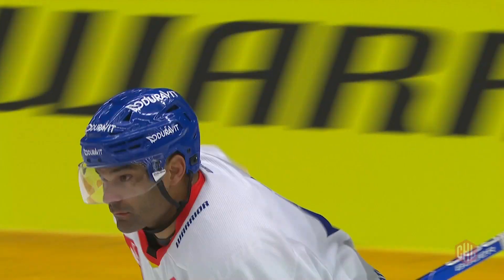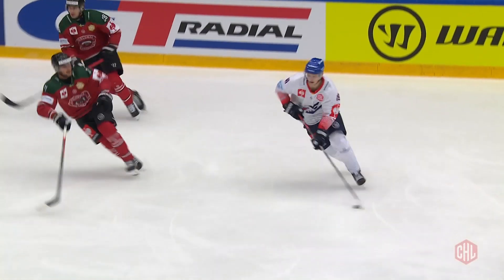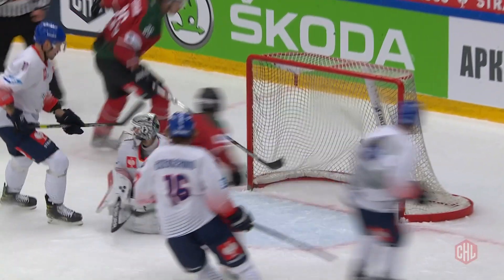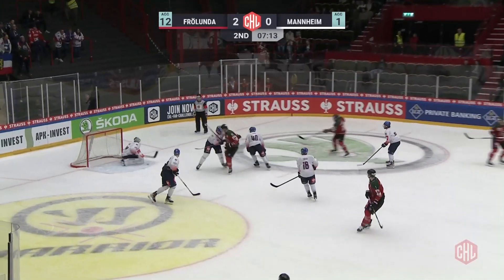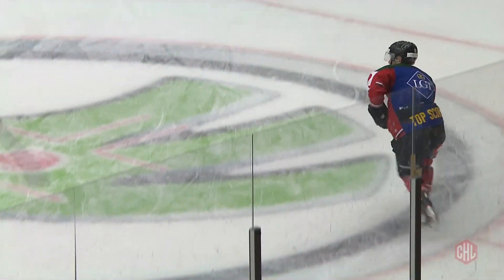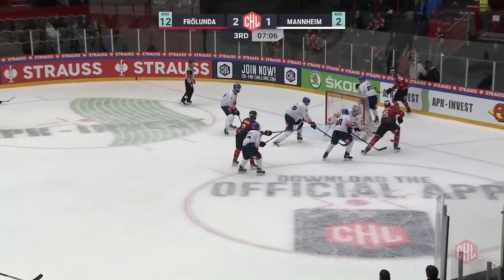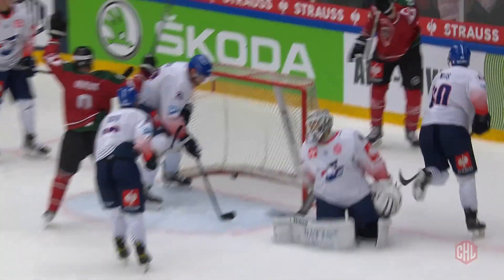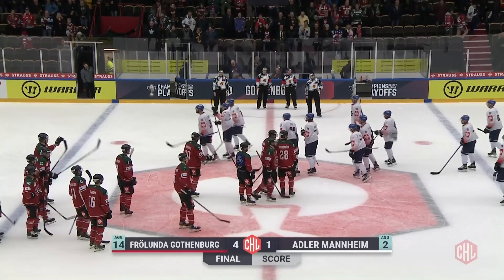Highlights | Frölunda Gothenburg vs Adler Mannheim